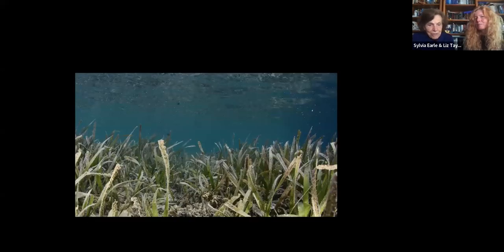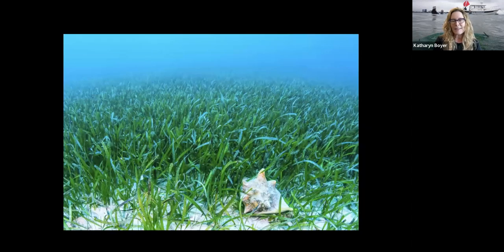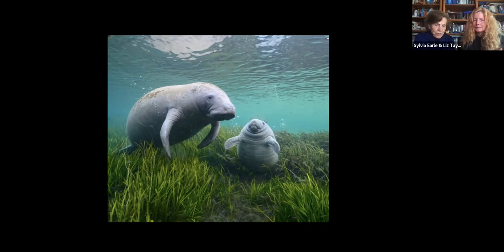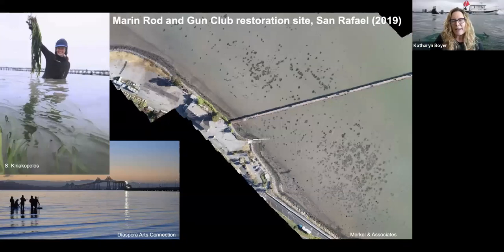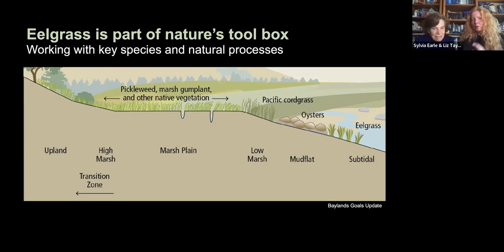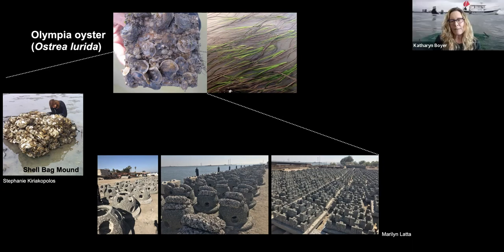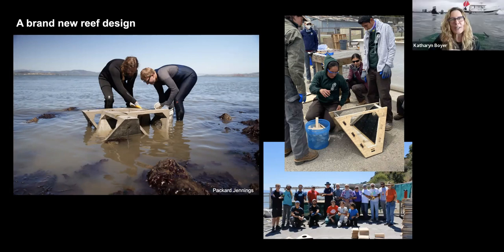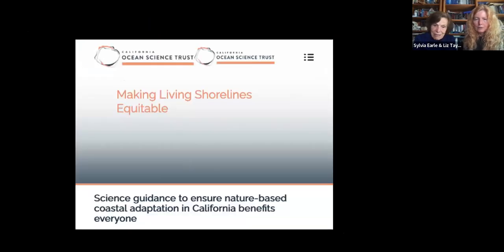Coastal ecologist Katharyn Boyer joins Dive In with Liz & Sylvia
Dr. Boyer began teaching and research at San Francisco State University in the Department of Biology in 2004. She is an Associate Professor in the Biology College of Science and Engineering.  Her interest in estuaries and coasts began at a young age on the Chesapeake Bay in Maryland, and later took her to San Diego and Los Angeles, California and Chapel Hill, North Carolina to pursue graduate degrees and postdoctoral work. Her lab at the Estuary & Ocean Science Center - consists of graduate students, undergraduates, and research technicians who share the common goal of using sound science to inform how best to restore and conserve coastal habitats, especially in the face of climate change.  Their research focuses on foundational habitats, including tidal marshes, seagrass beds, and oyster reefs.  They apply their findings to restoration and nature-based adaptation to climate change.

Kat is the Science Lead for the San Francisco Bay Mission Blue Hope Spot.